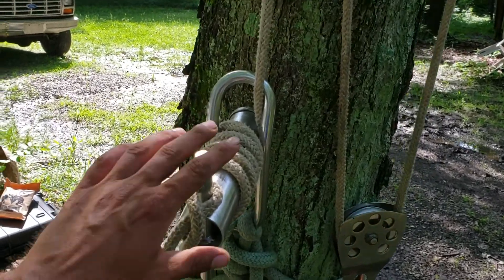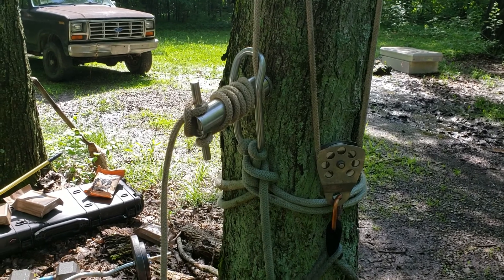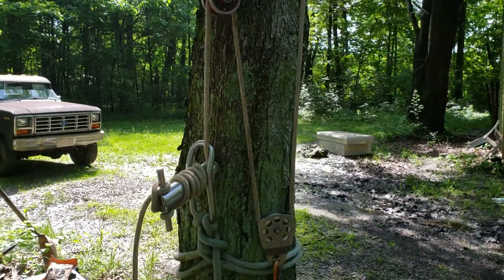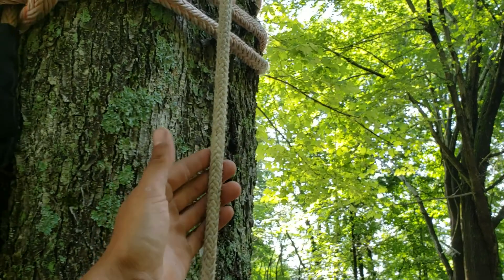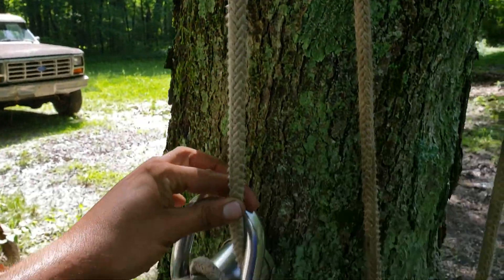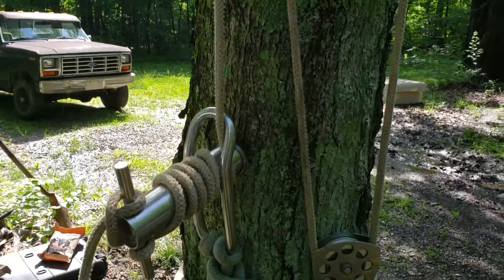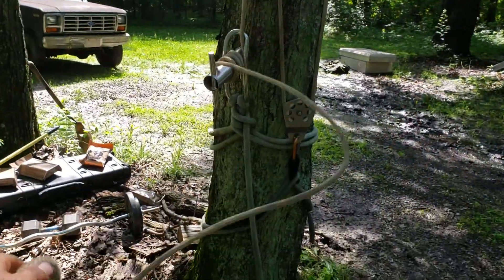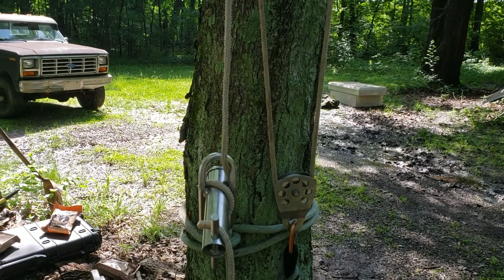Portawrap use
Preload a portawrap